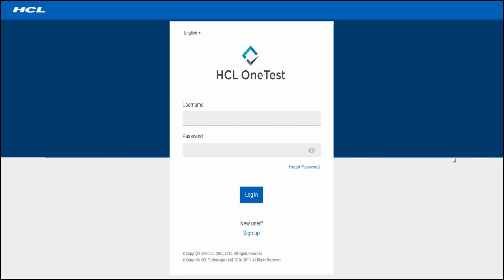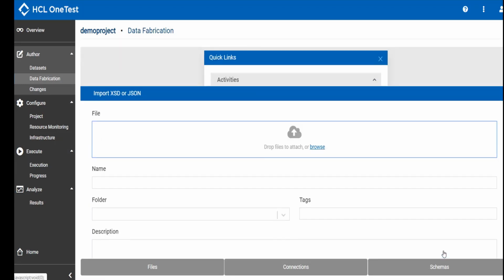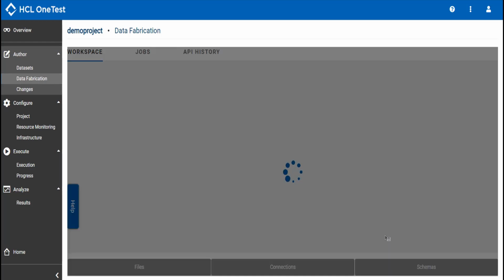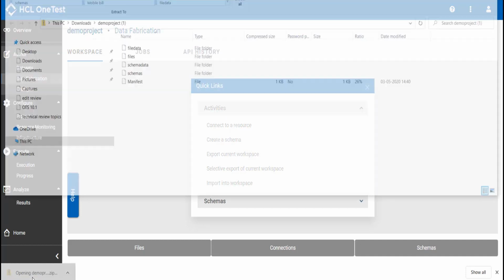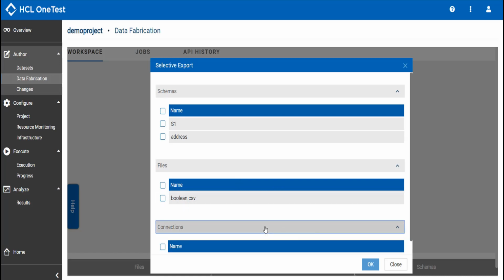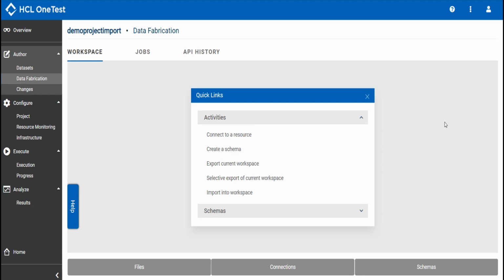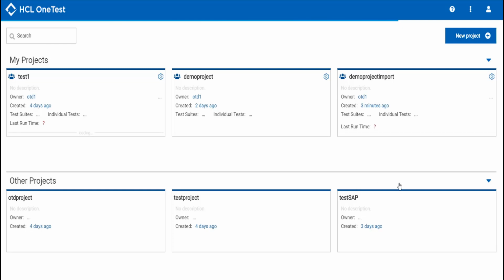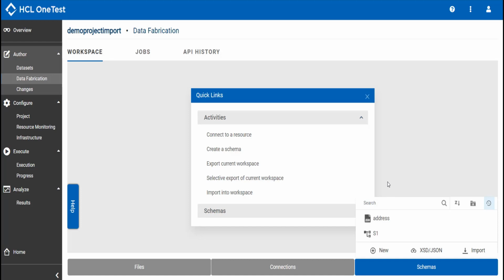HCL OneTest Data - Import Export of Components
This video demonstrates how you can reuse an existing project or any data design component of a project to generate the test data by using HCL OneTest Data. In this video, you will also learn how to import and export any data design component of HCL OneTest Data.